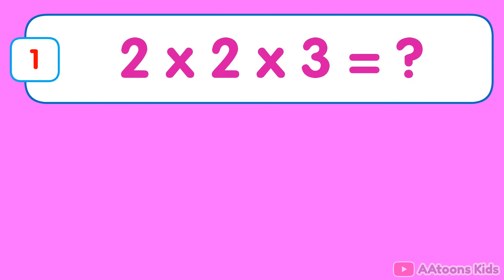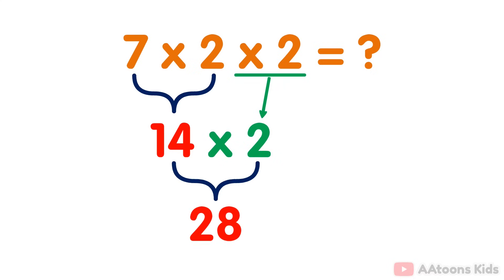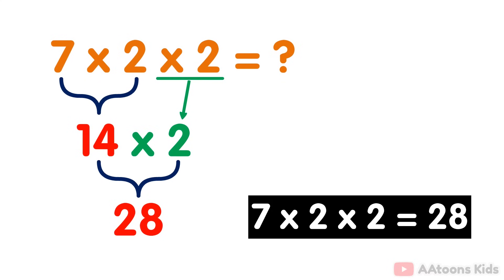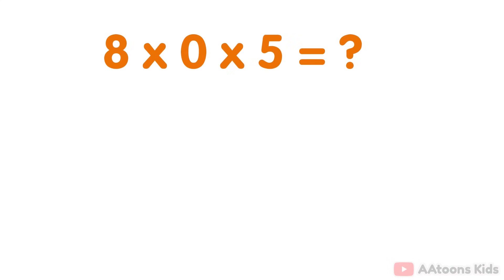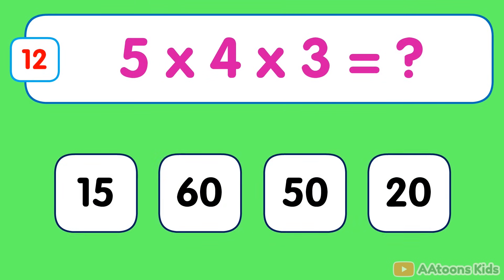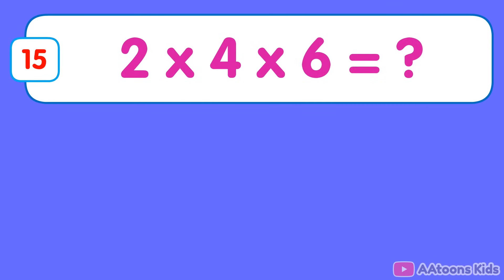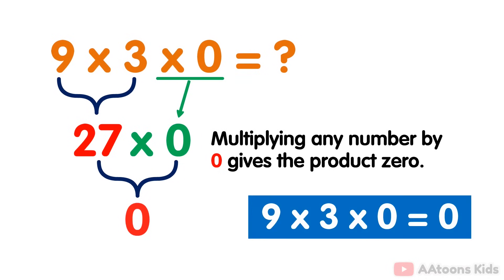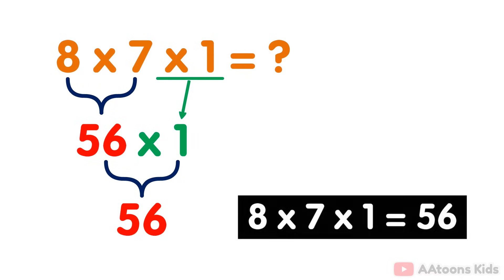Maths Quiz for Kids | Three Digits Multiplication Table Quiz | Quiz Time | Learn Maths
Maths Quiz for Kids | Three Digits Multiplication Table Quiz | Quiz Time | Learn Maths | @AAtoonsKids

AAtoons Kids
play N learn